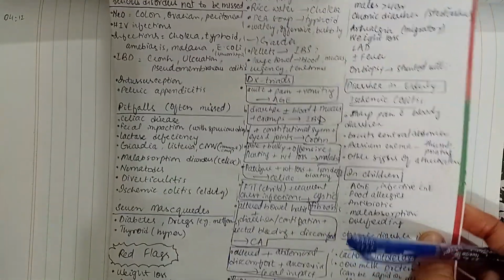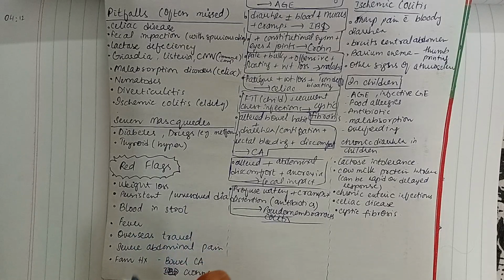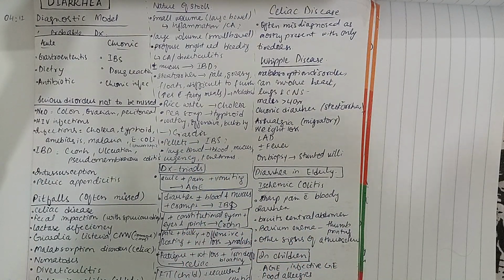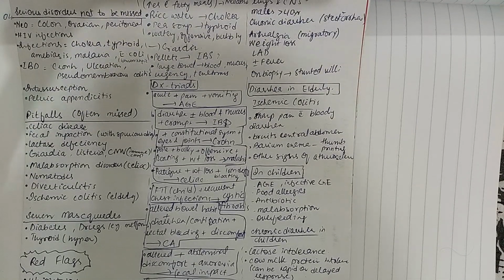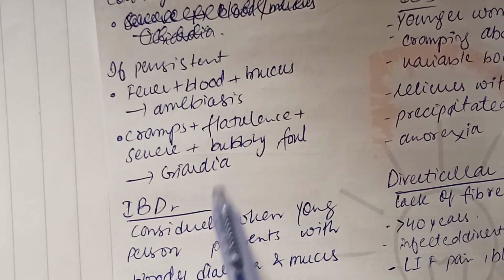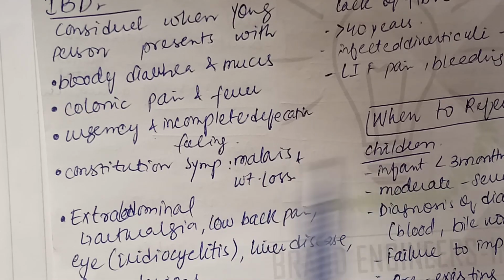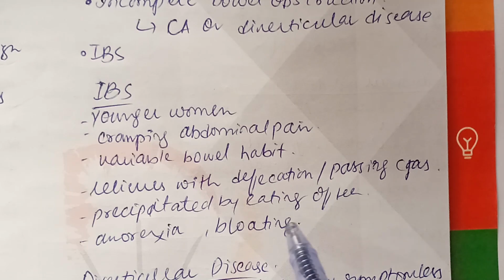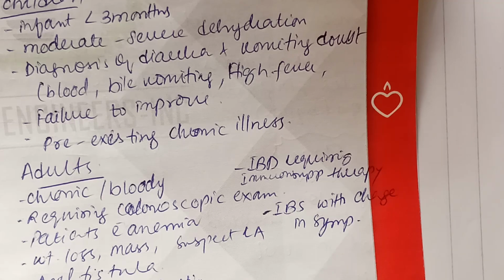AMC Prep Talks | Diarrhea | John Murtagh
Diarrhea is a high-yield topic for AMC MCQ and a core symptom in general practice.

In this video, I simplify the theory and structured approach to diarrhea from John Murtagh's General Practice to help you understand and revise it faster.

This series is specially created for:

• Medical students who want strong GP concepts

This is part of the Complete John Murtagh simplified video notes series, where I convert the entire book into clear, structured lessons so you don’t have to struggle with dense text.

If you are studying Murtagh for AMC and finding it difficult to revise, this series is for you.